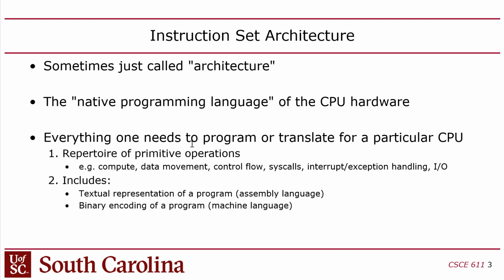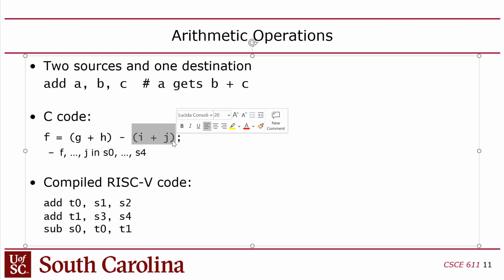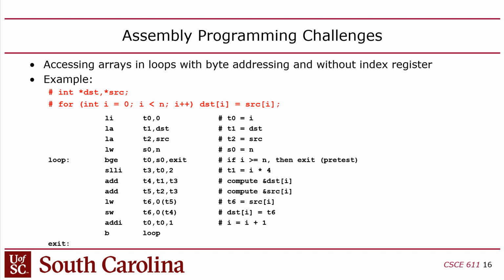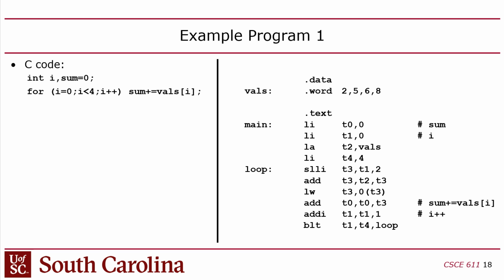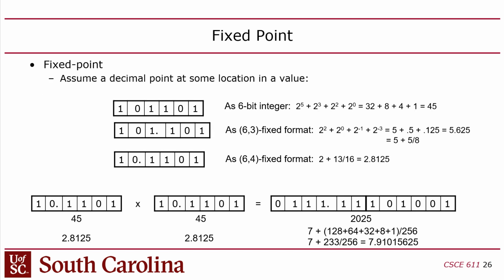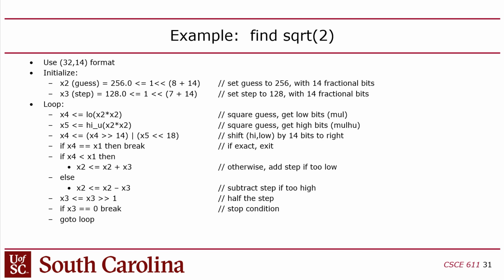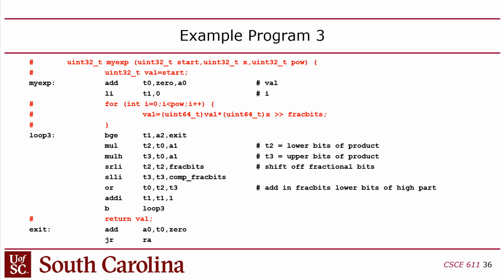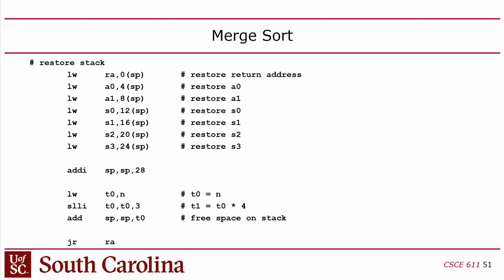CSCE 611 Fall 2021 Lecture 2: RISC-V ISA, Code Examples, Fixed-Point, and Description of Lab 1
In this lecture I finish reviewing Instruction Set Architecture in general and the RISC-V architecture in particular.  I also discuss fixed point representation and talk about Lab 1.  I end the lecture with two code examples in both C and RISC-V assembly, a Taylor Series expansion of sin(x) and the merge sort.